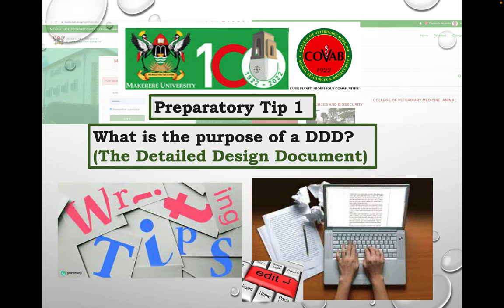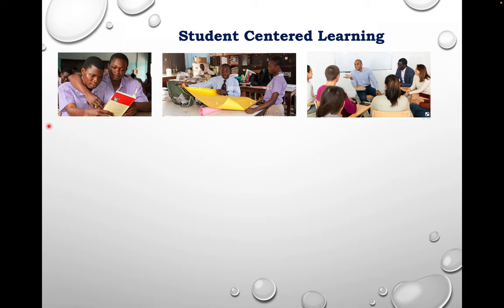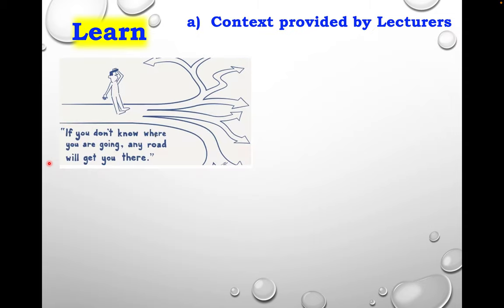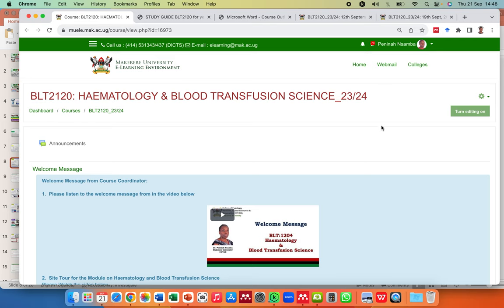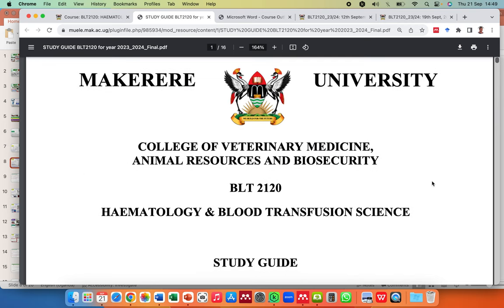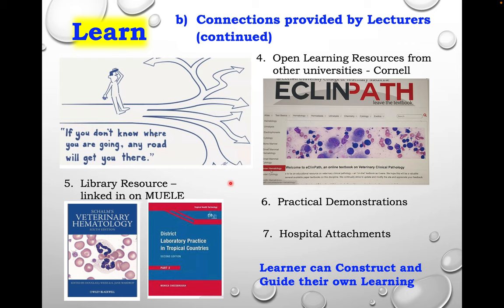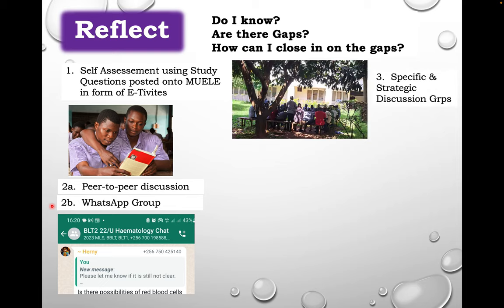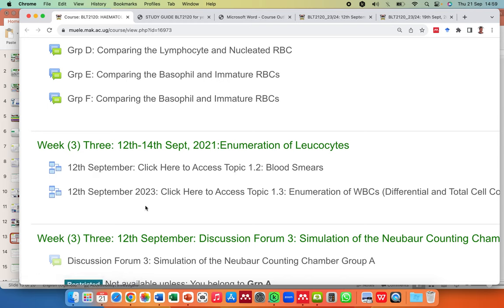Writing Tip 1 for COVABians in Preparation for Transforming Programs Online: Purpose of DDD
Education material for COVAB Lecturers in Preparation for up-coming Write-Shop to Fast Track Transformation of Programs Online